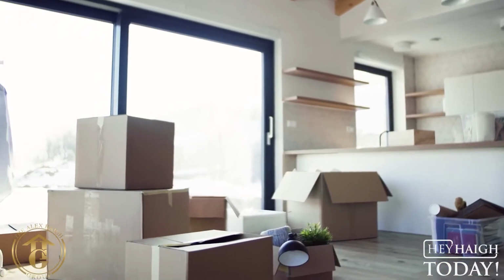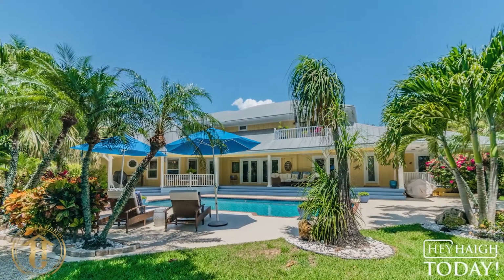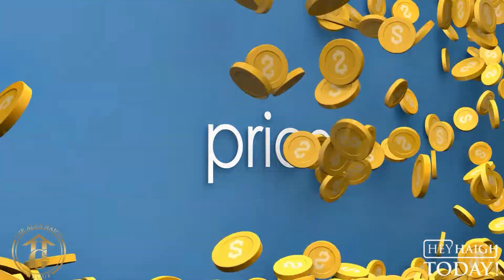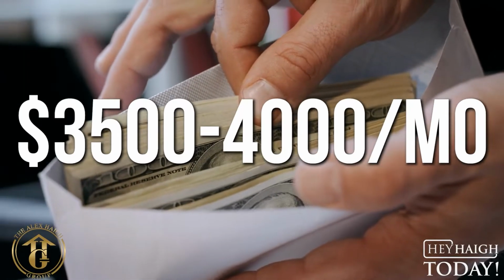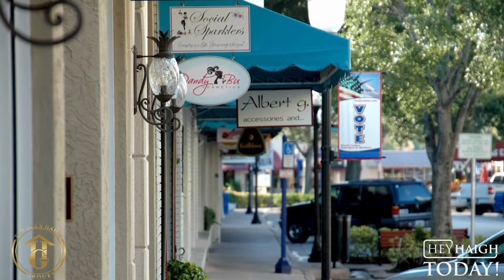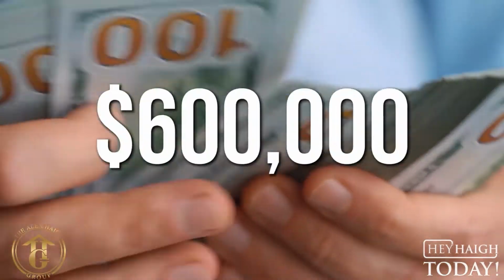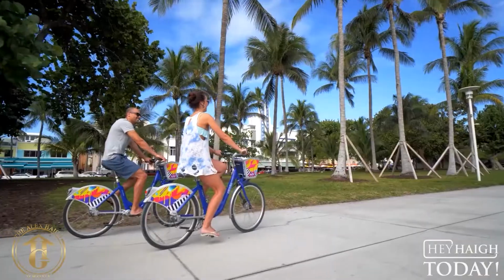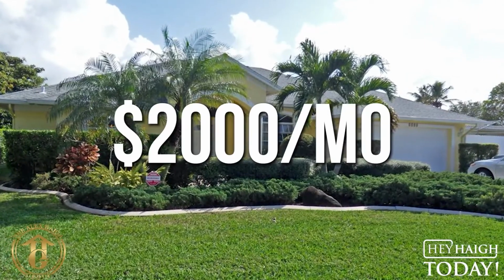Where to Live in Stuart FL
Looking to move to Florida but unsure which neighborhood is right for you? In this video, we'll take you on a tour of Stuart, Florida, and help you find the perfect place to call home. Whether you're looking for a quiet suburban neighborhood, a bustling downtown area, or a coastal community, Stuart has something for everyone. We'll explore the various neighborhoods in Stuart, highlighting each area's unique features, amenities, and housing options, to help you make an informed decision about where to live in Florida. So, join us as we discover the best neighborhoods in Stuart and find the perfect place to call home!

Alexander Haigh
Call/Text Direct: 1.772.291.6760